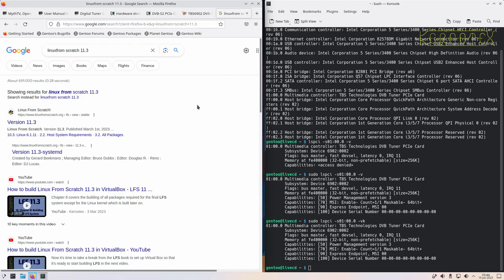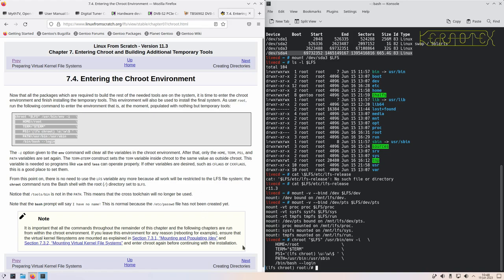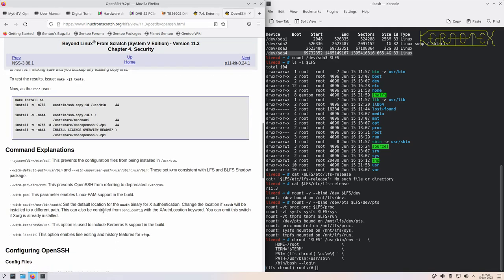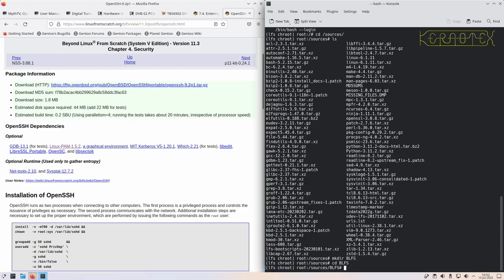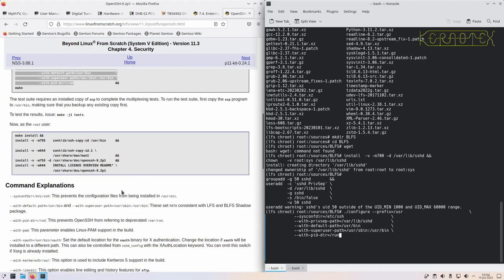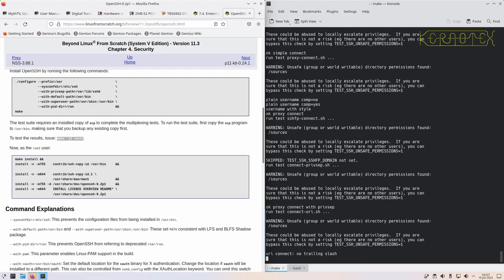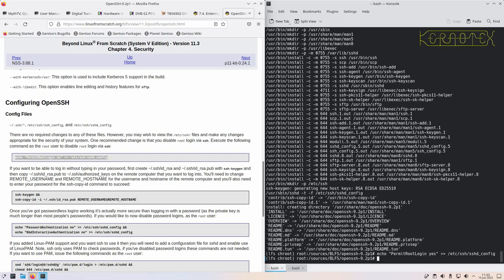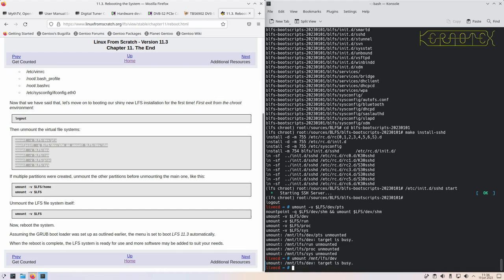3. Preparing LFS for Remote Access - How to build MythTV on Linux From Scratch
Because the build starts with a standard LFS 11.3 installation, there is very little useful software installed to run MythTV other than the operating system itself and the tools used to compile new software. One obvious thing missing is any form of graphical interface.

To get around these problems this video show the installation of openSSH inside a live DVD/USB environment. This will allow remote access to the MythTV PC from a machine with a GUI and browser to ease the remaining installation process.

I use the Gentoo 'LiveGUI USB Image' in the video. I can also recommend EndeavourOS as both of these allow you to compile source packages without any 'missing dependency' worries.

Although there are instructions available to build LFS and MythTV from source, there is nothing that I am aware of that describes how to get the two of them working together. Here is my method for doing so.

You'll notice that these videos are a bit rough around the edges. Although I've been working on this project on and off for some time, it is still work in progress. A few unexpected things happen and there are one or two mistakes during the recordings. This is because it's quite a complex process to identify dependencies that are required without leaving MythTV functionality compromised by a single missing dependency.  It can be tricky setting up MythTV. If something doesn't work, trying to identify where the problem lies can take some time.

Although I work from notes based on older versions of software, I build the latest versions (at time of recording: June 2023) of most packages. Therefore I am updating my notes at some points during the videos. I am still working on exactly what dependencies are required and which are superfluous. These videos show enough to get the core functionality (which is what most people would use) and one plugin, MythArchive working.

As usual, all my videos are live recordings - they are unedited (except for any long breaks for example where the terminal is idle) so that you can see *everything* I do and compare your results to mine.

If there is enough interest, I plan on redoing these videos (maybe after the next release of LFS) with all the rough edges polished off so I am looking forward to comments, suggestions, improvements etc.